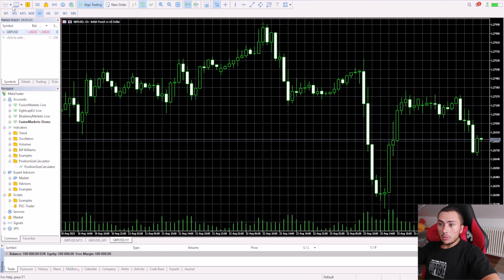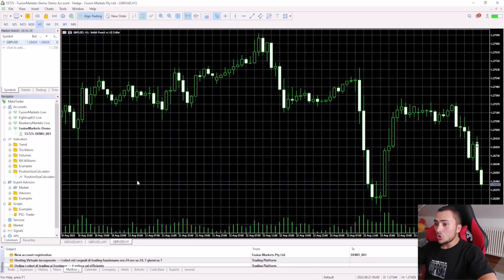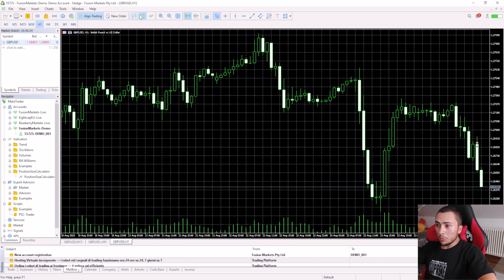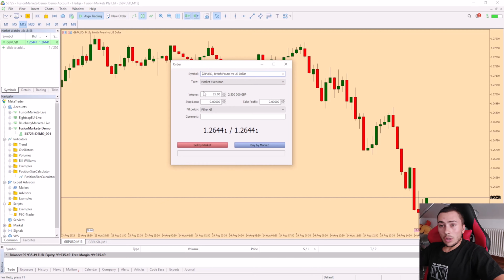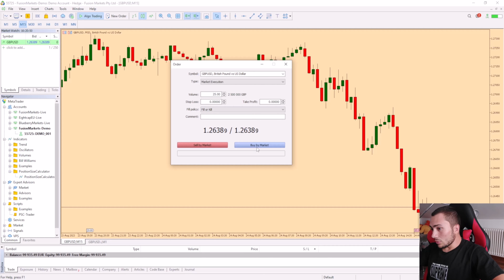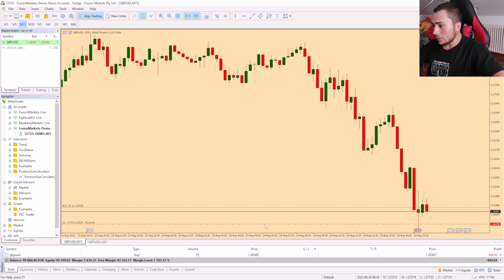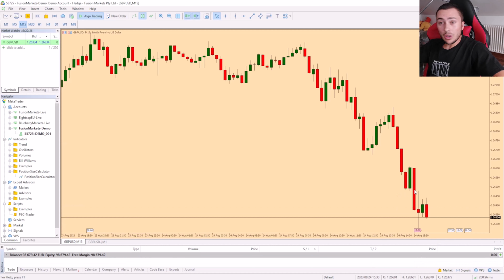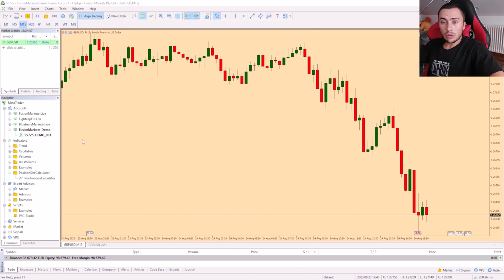The Only 2 SOFTWARES You Need To Start FOREX TRADING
Hope you guys are doing well. Today we are exploring the world of trading software and present you guys with detailed instructions on how to use the two leading platforms that can potentially reshape your trading experience! I'll be providing a comprehensive outlook on these two trading software options, breaking down their features, benefits, and user interfaces.

📌 Timestamps:
00:00 - Intro
00:48 - Broker
01:29 - What are low spreads
01:58 - What are high leverages
02:17 - Popular brokers
02:54 - Sign up to a broker
03:34 - Metatrader platform
04:19 - Metatrader showcase
09:54 - Outro